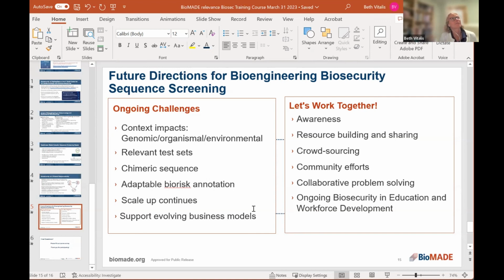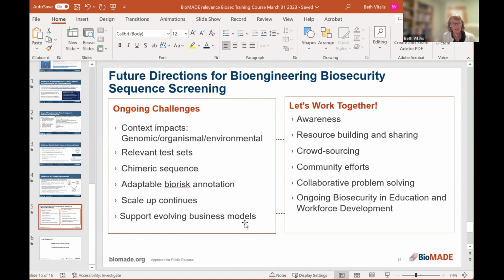Future Directions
This lecture was delivered by Beth Vitalis as part of a live biosecurity training course held virtually on March 31, 2023. This course was developed by BioMADE members, Signature Science, LLC, Rice University and Aclid with the objectives of:
-Increasing familiarity with important biosecurity concepts and regulations
-Introducing participants to sequence screening using open-source software
-Helping participants understand how to interpret sequence screening results